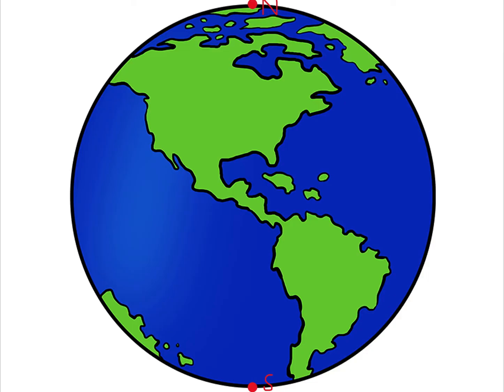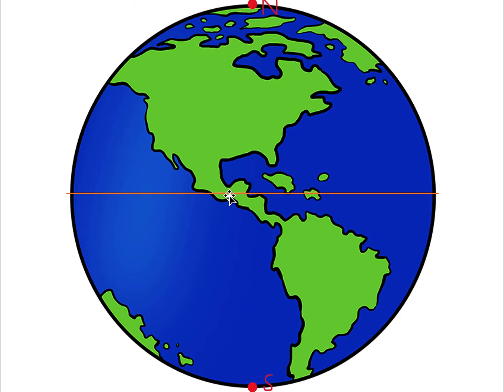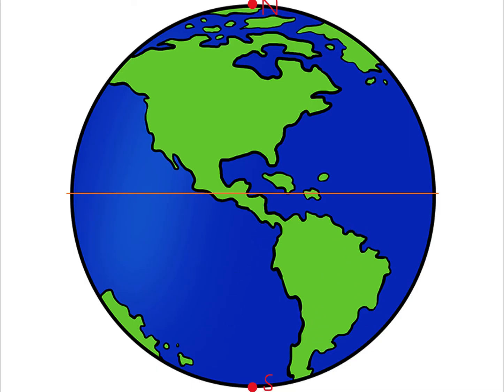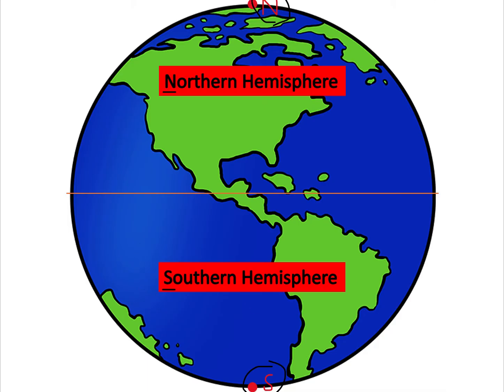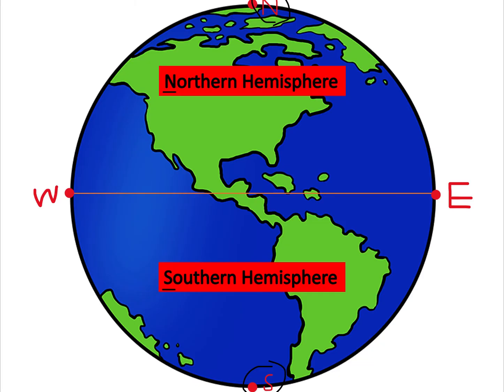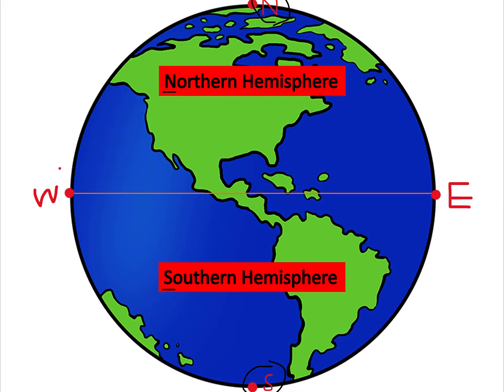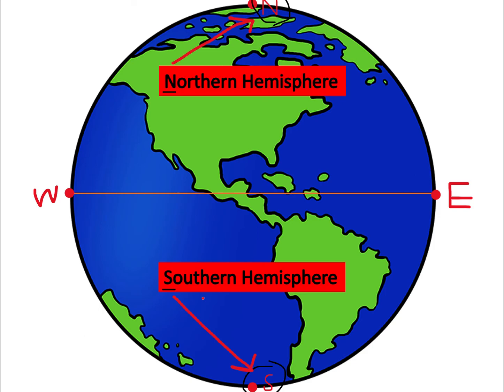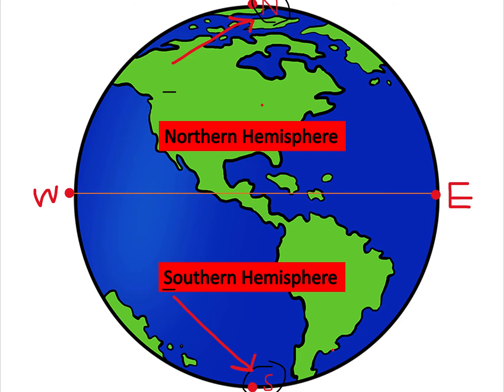Earth's Hemispheres and Directions